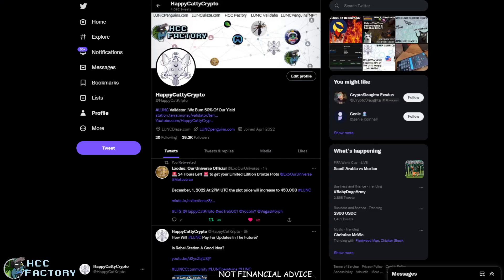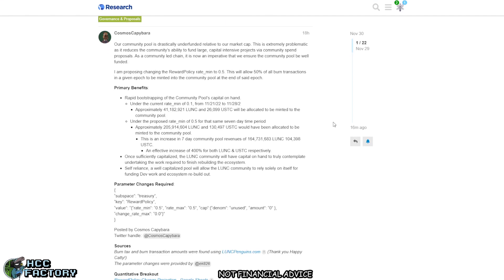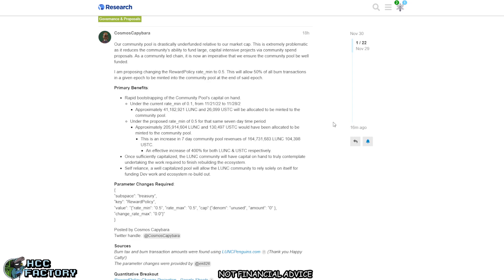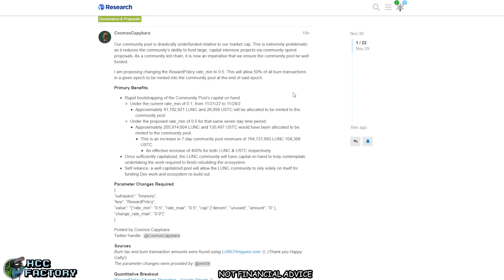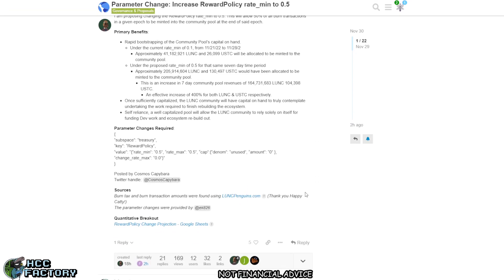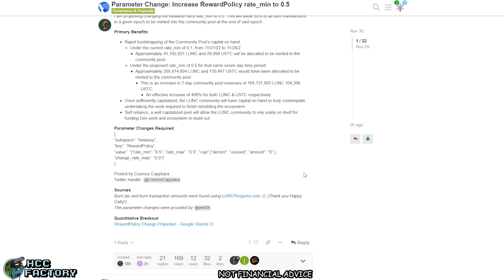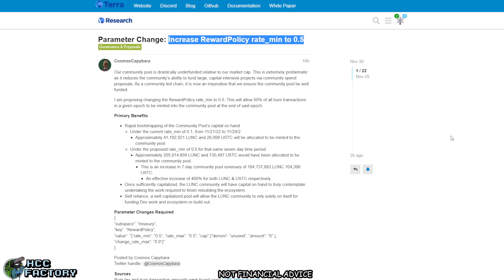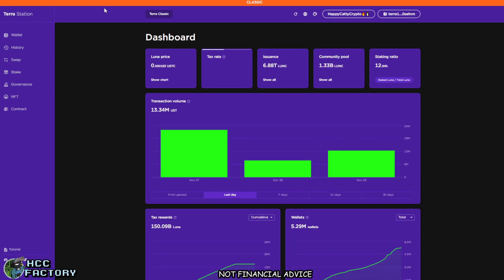Terra Luna Classic | This Could Fix LUNC Community Pool Funding Issue!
LUNC Validator: You Earn! We Burn! The More Delegates! The More We Can Burn
Our Burn Portal: LUNCBlaze.com

All Channel Music Used Is Provided To Us By JWAMB🙏